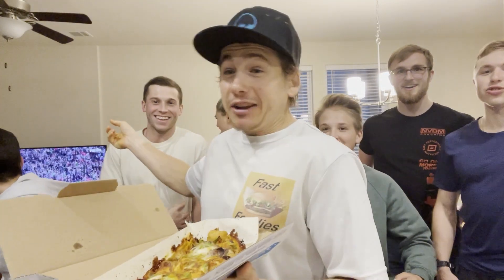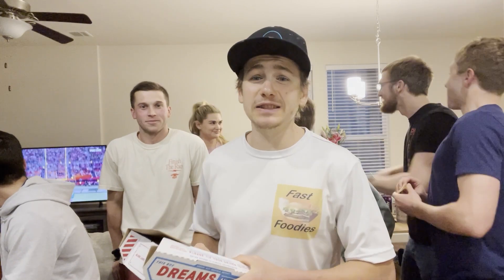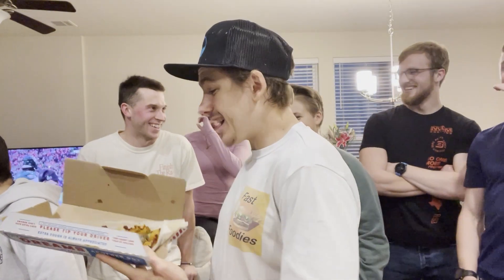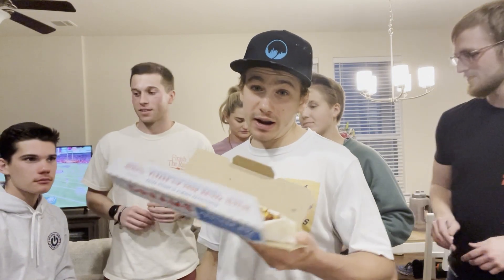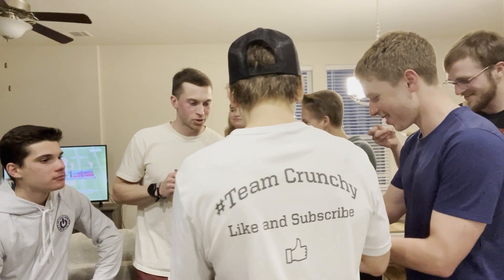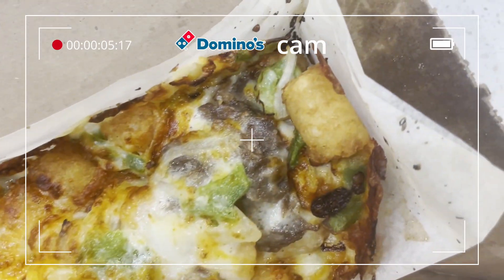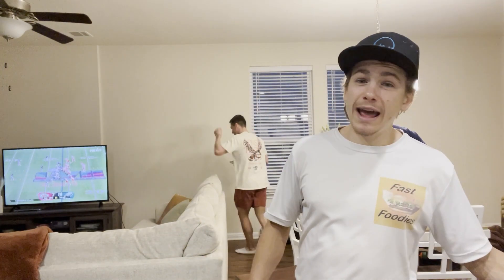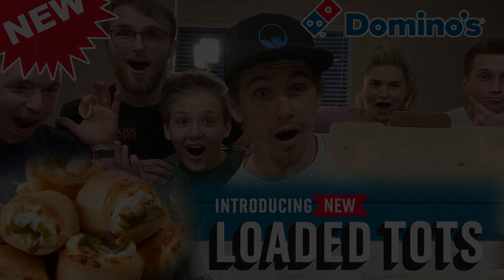SUPERBOWL REVIEW! New LOADED TOTS From Domino's!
Review of the new Loaded Tots from DOMINOS!

Parker-kerth
or